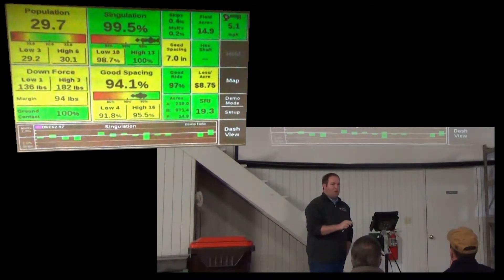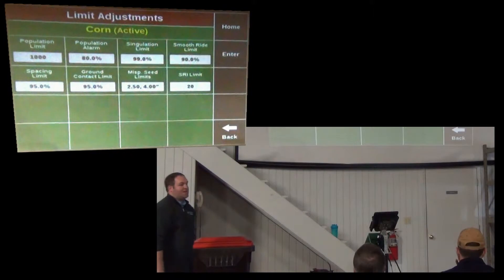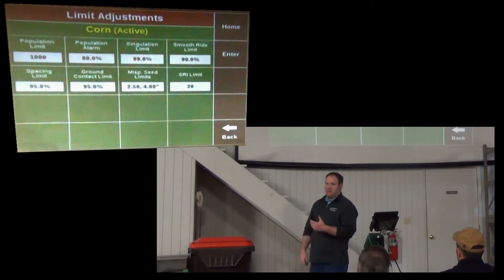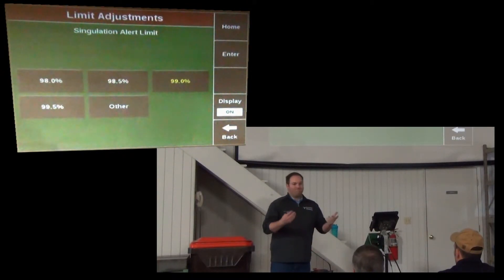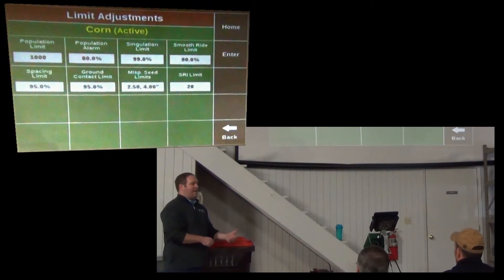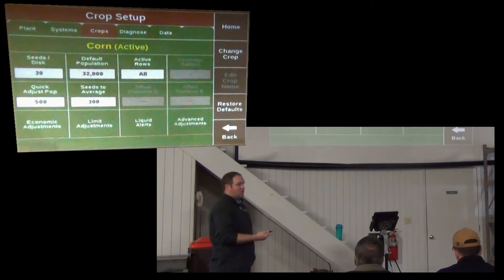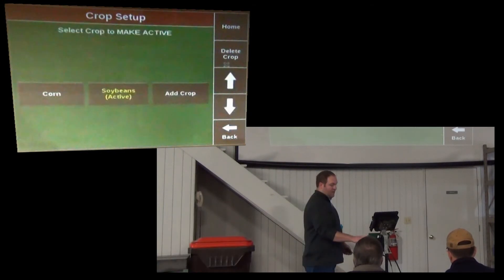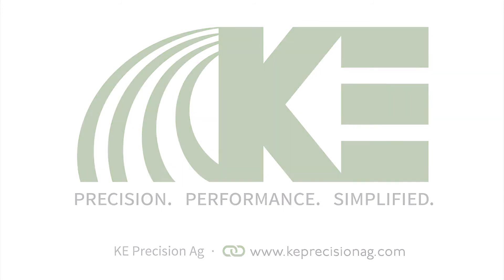2020 Limit Adjustments